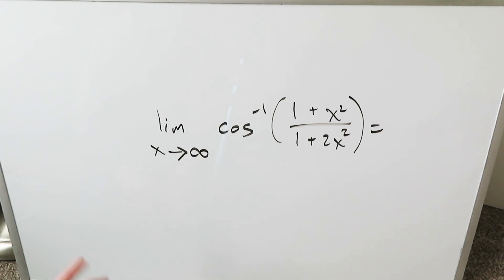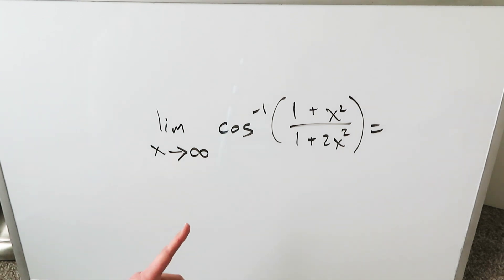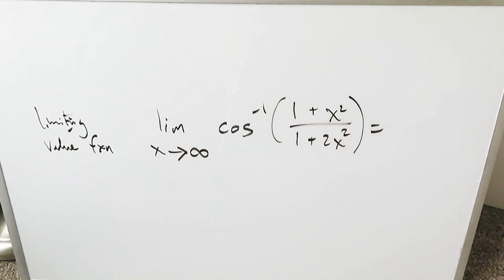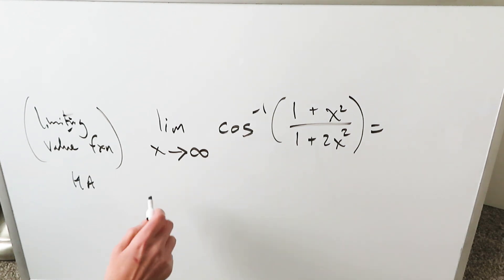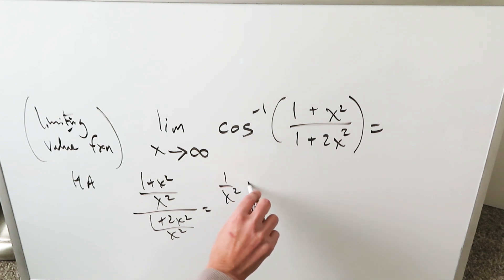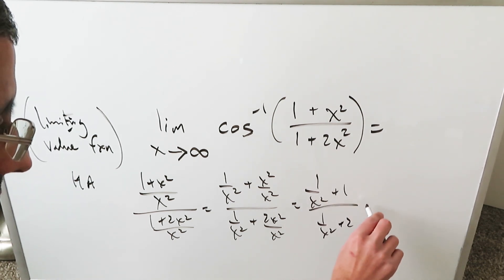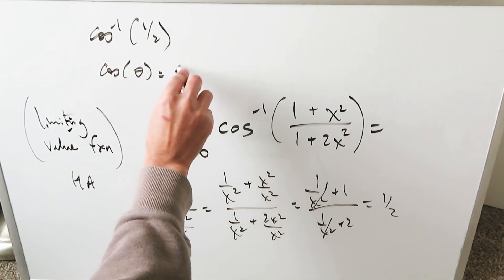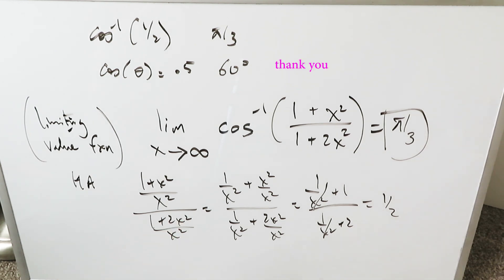Limiting Value of Function Technique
Evaluate this limit using the limiting value of a function procedure.
** Note specifically, that for this function, y = 1/2 is not the horizontal asymptote, but y = arccos (1/2) would be the horizontal asymptote!